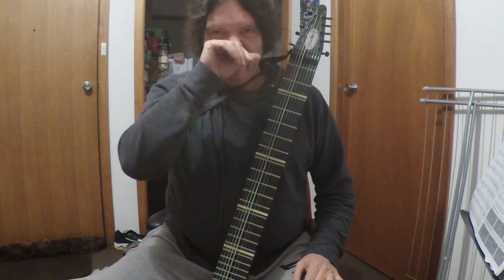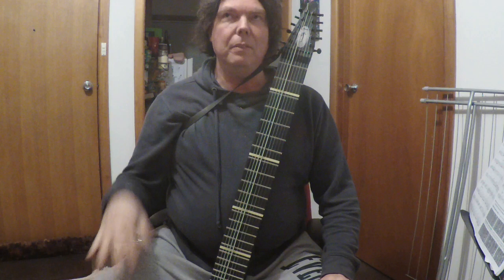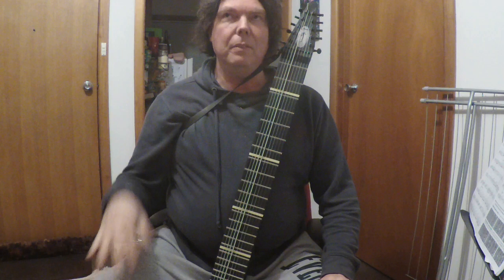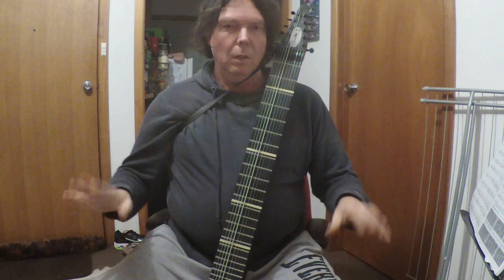Practice VLOG - Goya's Dream_Greg Howard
Hoping to share some enthusiasm over my fave Greg Howard song.